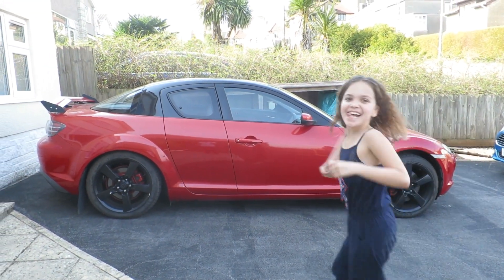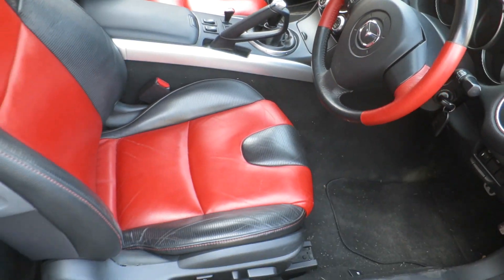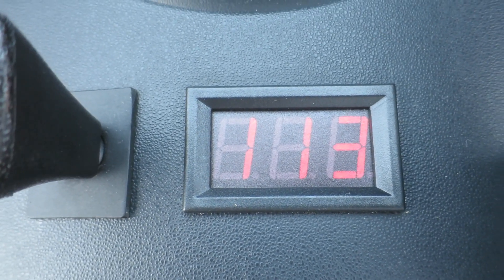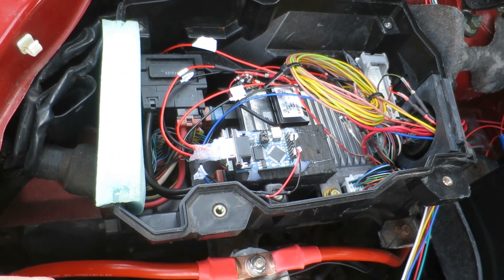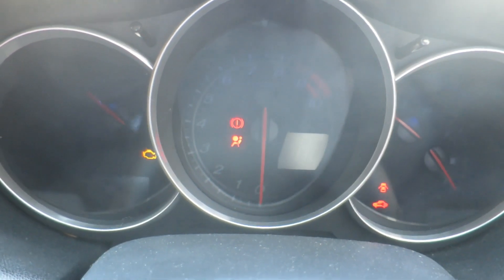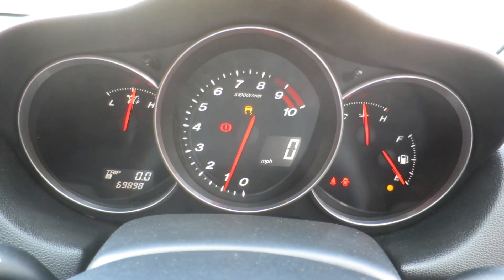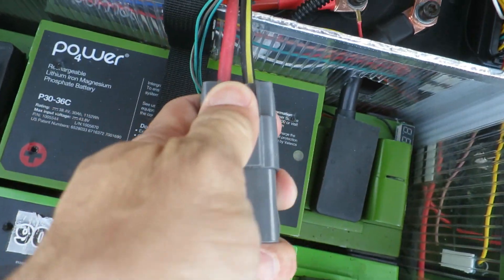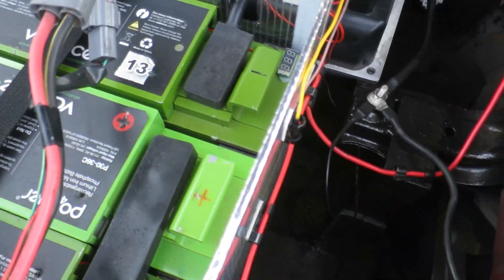Mazda RX8 Electric Car Conversion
An overview of my Mazda RX8 Wankel to AC Motor conversion. Now a full electric AC car, with CanBus controlled systems. Taken about a year and £4k to get here, now that I have proven I can build a working car I am going to start upgrading parts to improve the performance and range.